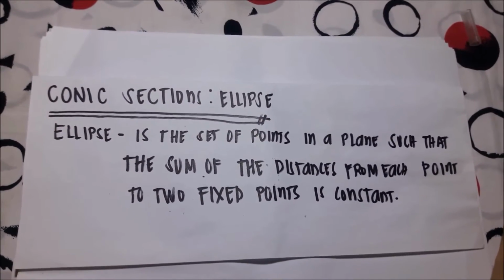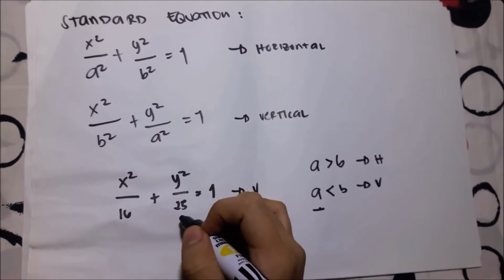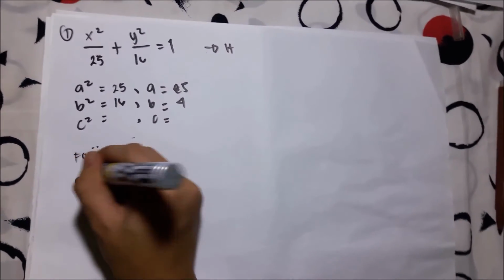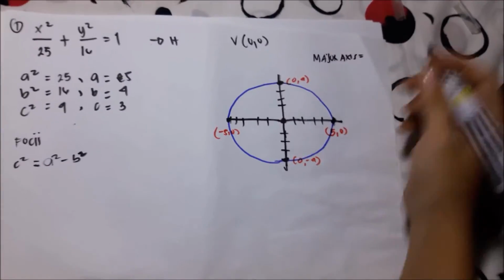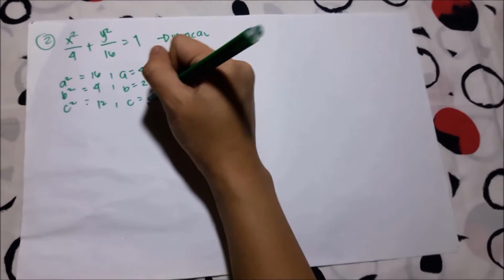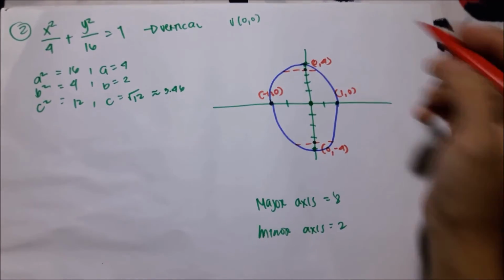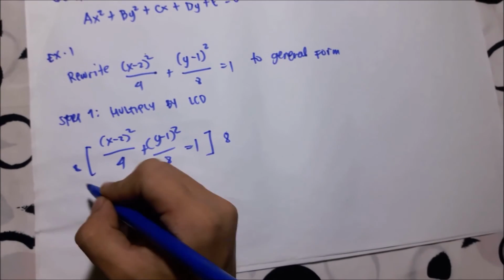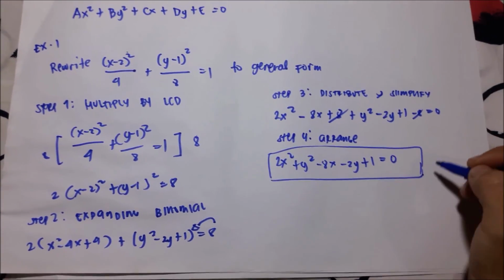Conic Sections: Ellipse (Standard and General Equation)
11 - Ernest Rutherford
Cardel, Mary Grace N.